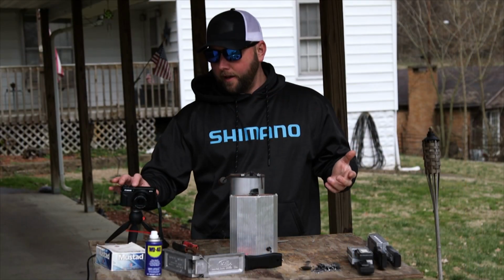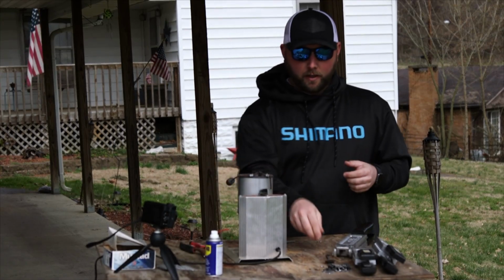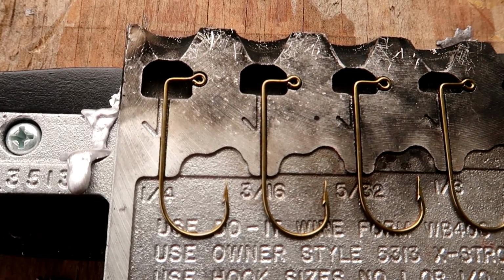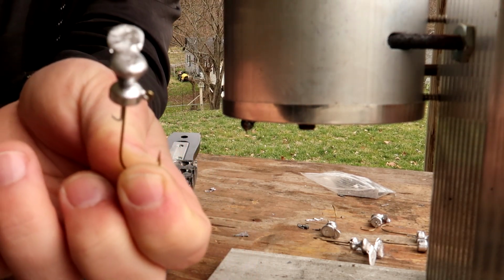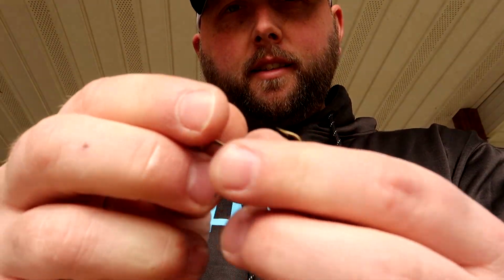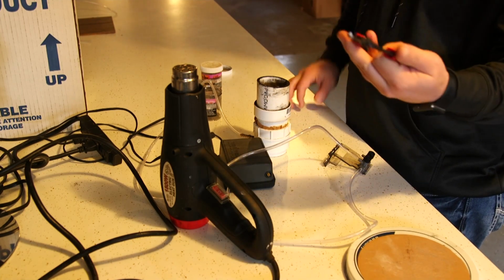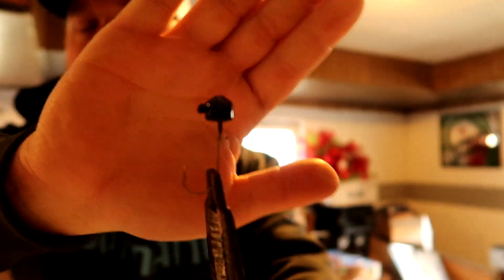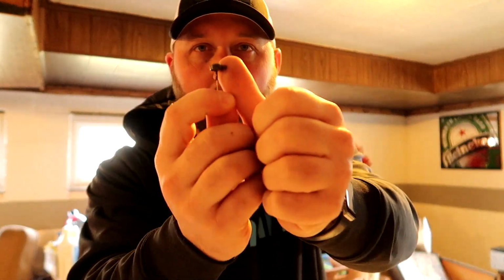HOW TO pour and paint Ned Rig jig heads (entire process)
This video shows the entire process of molding your own jig heads using Do-It molds. This is a very simple process as long as you are careful not to burn yourself. The required materials are a little costly, but will save you thousands over the span of your fishing career.